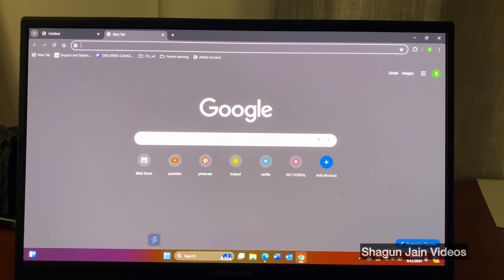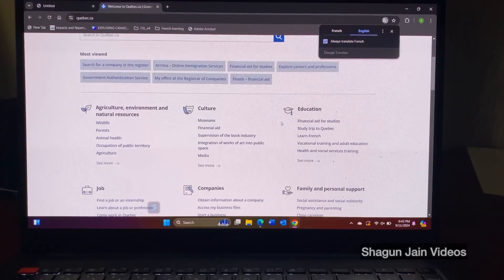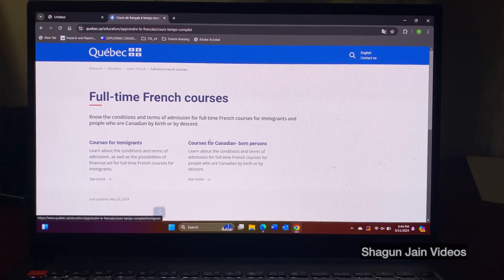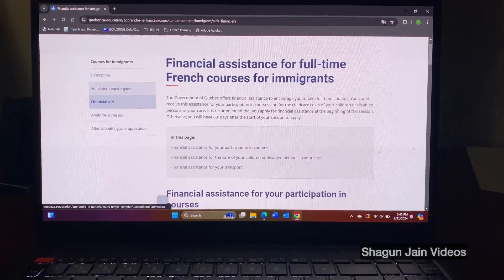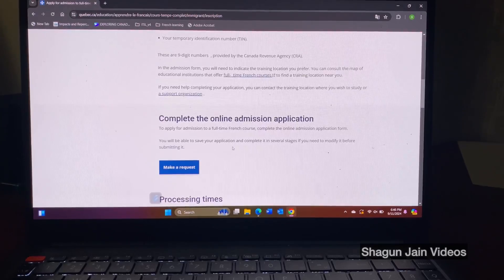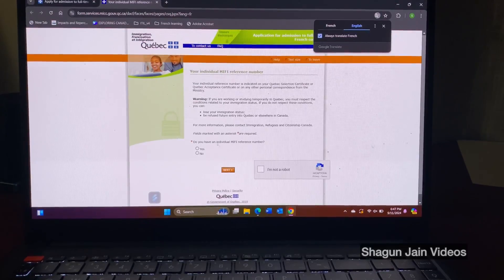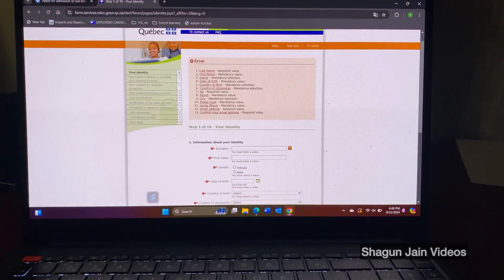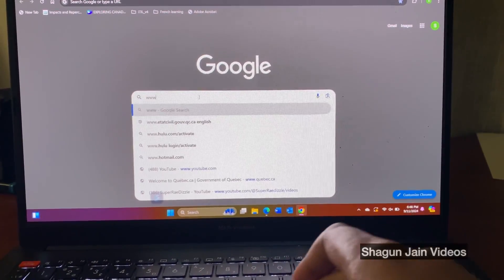How to apply for free french course in Quebec🇨🇦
Hey everyone

Here is the short video on how to apply for free french course in Quebec.
If you have any questions then leave it in the comments below and i will try and answer them for you.

Thankyou
Shagun